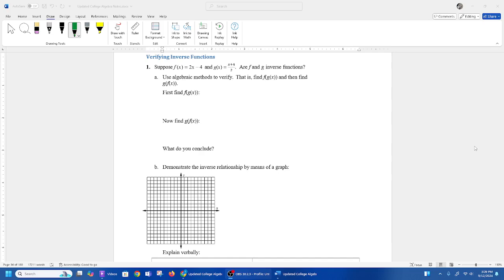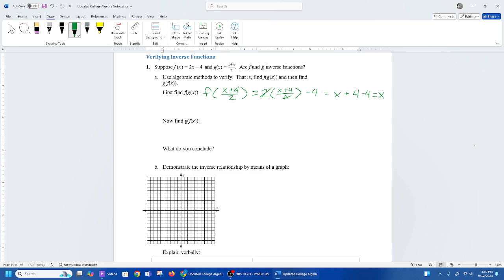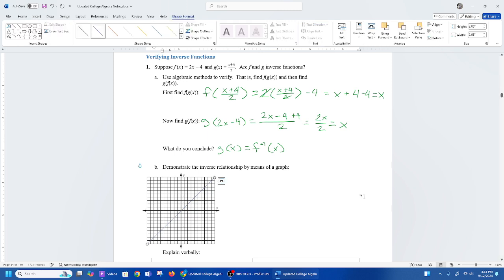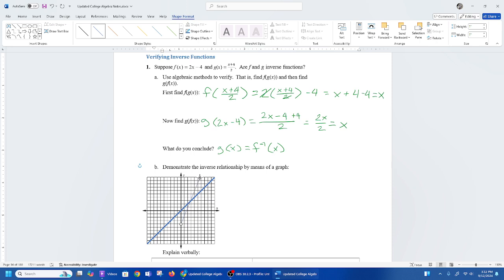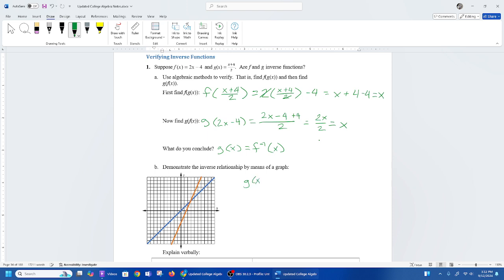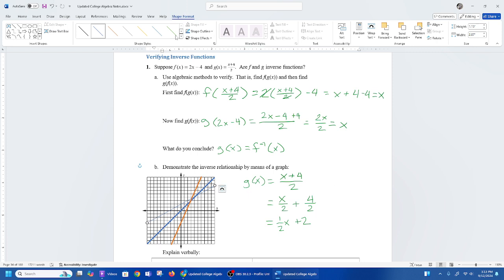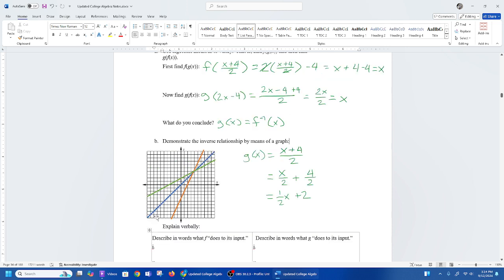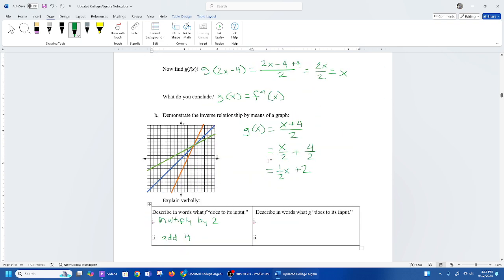College Algebra Page 34